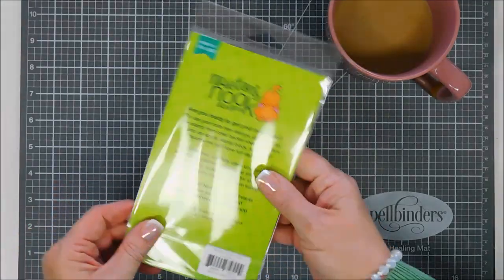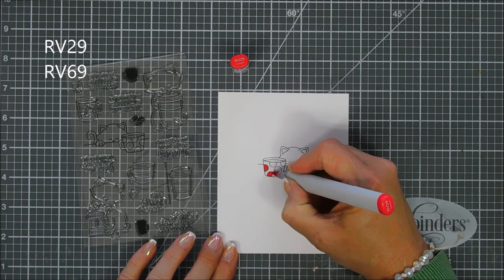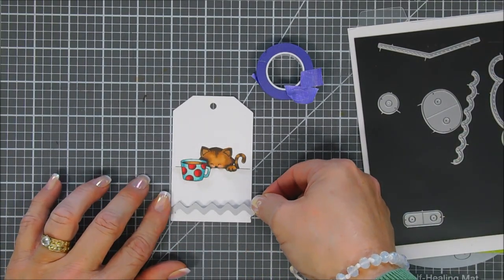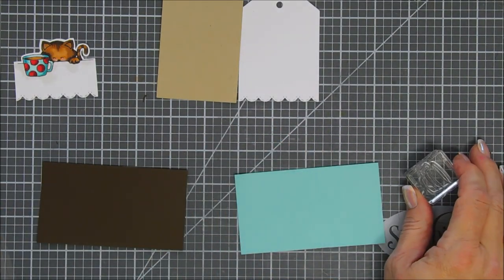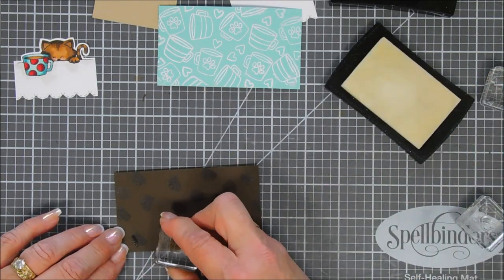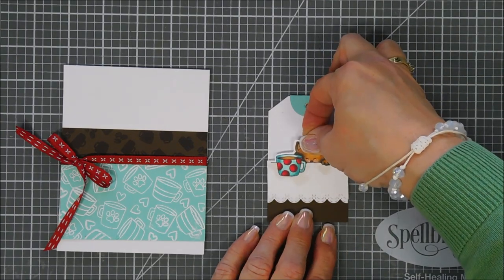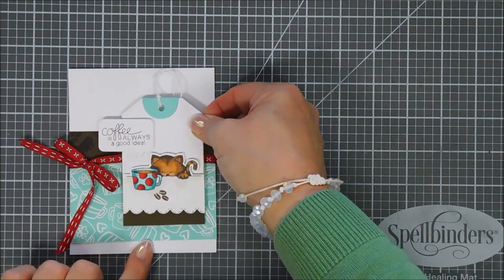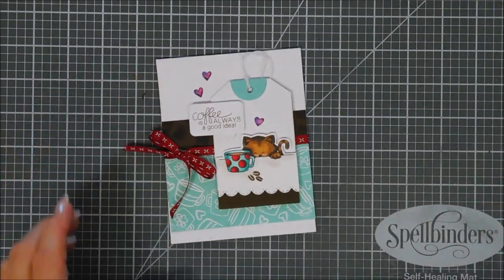Newton's Nook Designs | Newton Loves Coffee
Join Tina as she shares projects featuring the Newton's Nook Designs a coffee card using the Newton Loves Coffee Stamp Set and the Fancy Edges Tag Die Set.